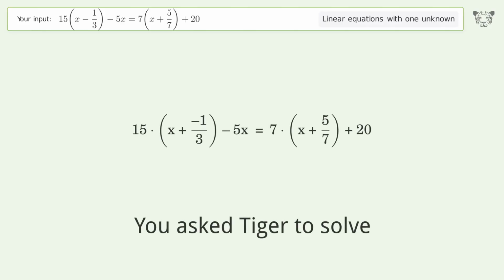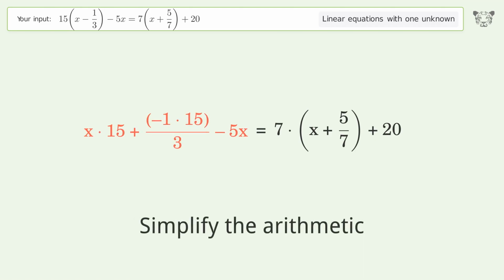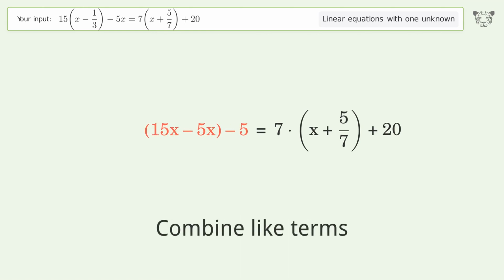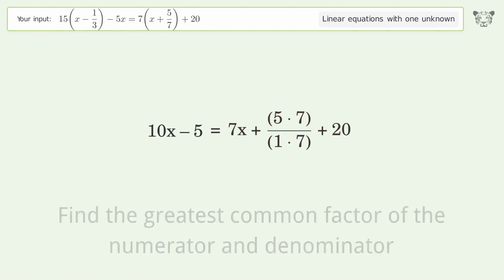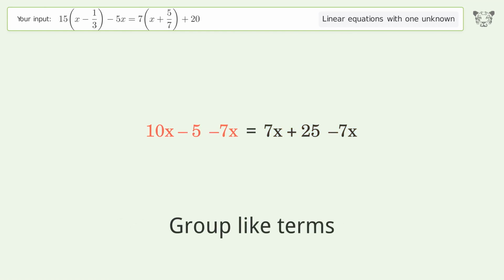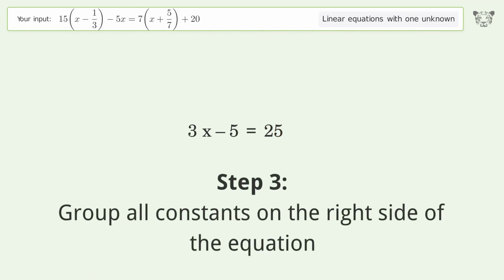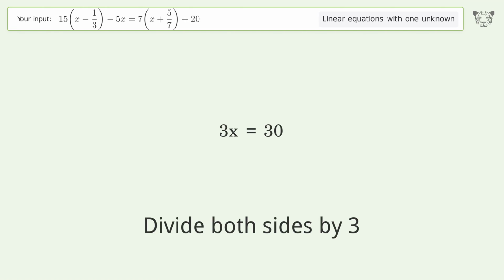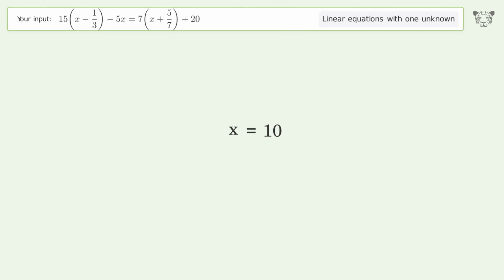Linear equation with one unknown: Solve 15(x-1/3)-5x=7(x+5/7)+20 step-by-step solution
Solving 15(x-1/3)-5x=7(x+5/7)+20 using the linear equation with one unknown solver

for a step-by-step and more tips and tricks for dealing with linear equations with one unknown.